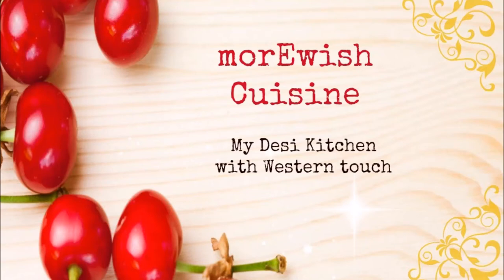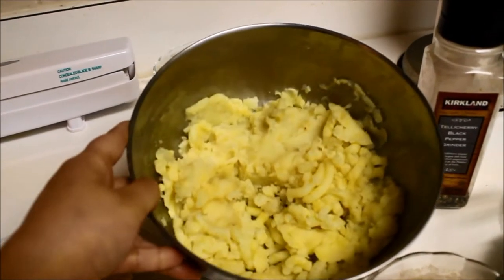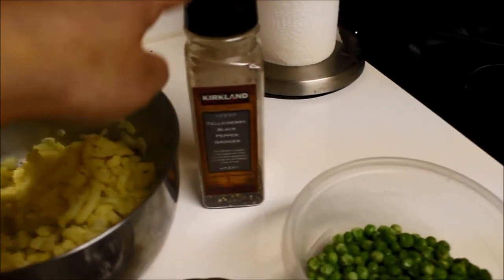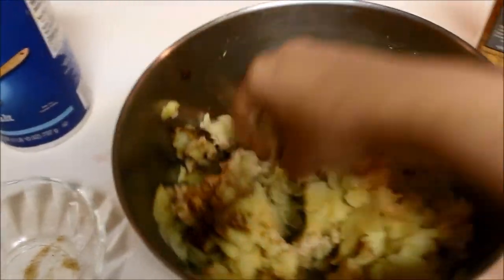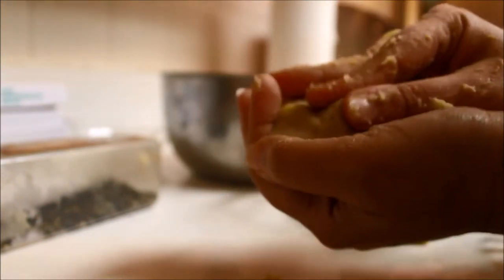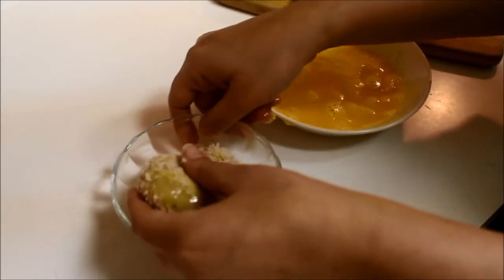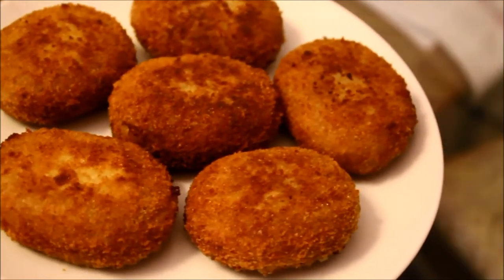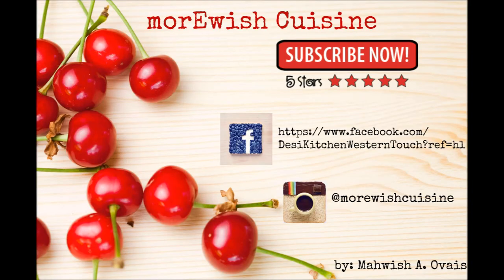Peas Stuffed Potato Cutlets Recipe - Yummy & Healthy Snack Or/and appetizer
Crispy Crusty Covering with Spicy tangy Potato Filling and stuffed peas, will not only make it healthy but yummy way to serve your kids a healthy snack, or serve it as your side dish or appetizer

Ingredients...

Potatoes (boiled and mashed) 2 1/2 - 3 cups
Peas (cooked and seasoned) 1 cup
Tamarind - 1/8 cup (soaked in warm water)
bread slice 1 big
Chaat masala - 1 tbsp
salt 1 tsp (to taste)
ground black pepper - 1 tsp (to taste)
egg 1 beaten
bread crumbs